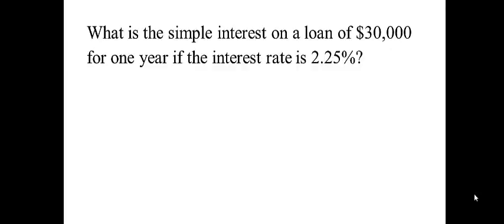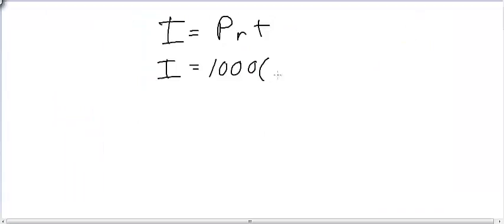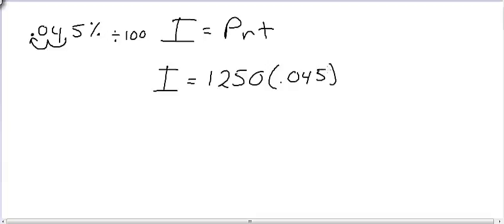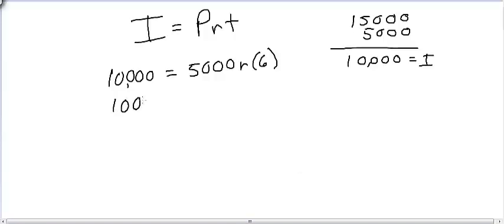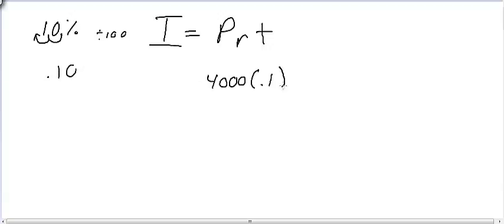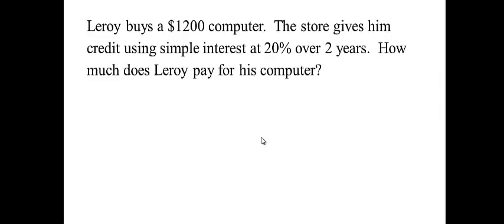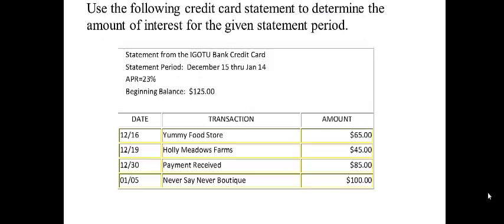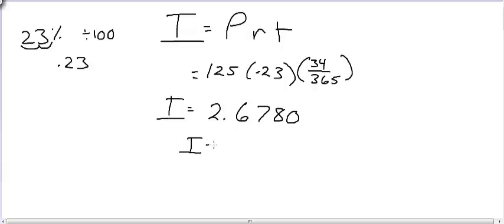Math081C7S4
Financial Applications of Percents